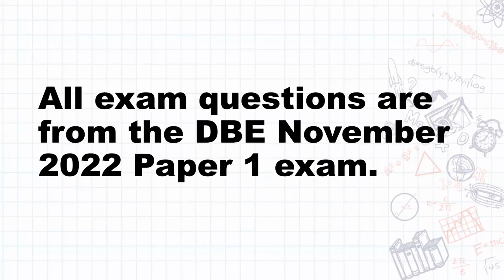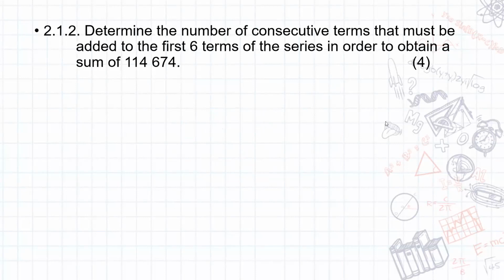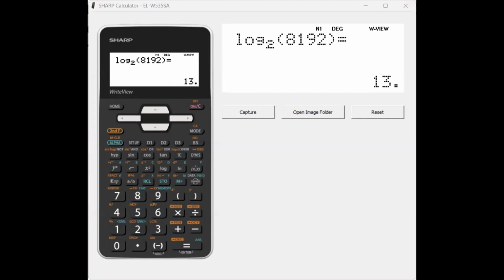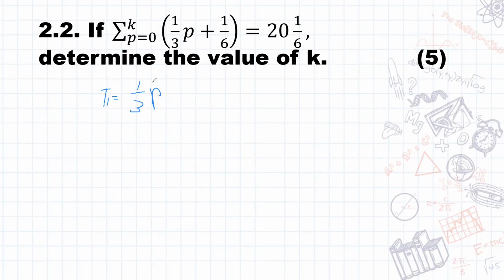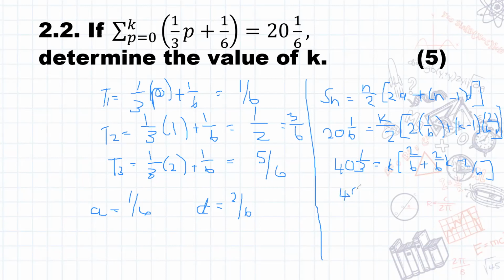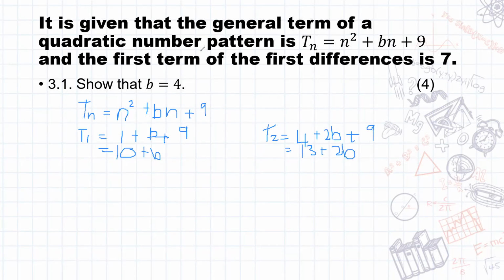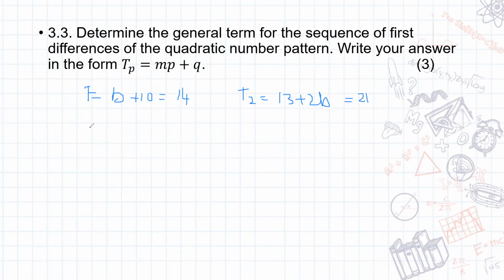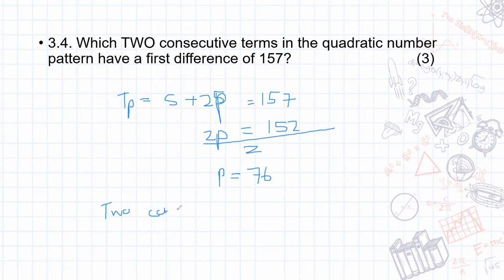How to answer questions 2 and 3 of the 2022 November Paper 1 Maths exam.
We will be going through questions 2 and 3 of the 2022 November Final Matric maths exam and showing you how to answer questions involving number patters, linear, quadratic and exponential and sequences and series, both arithmetic and geometric.